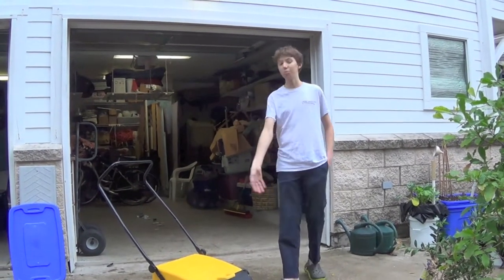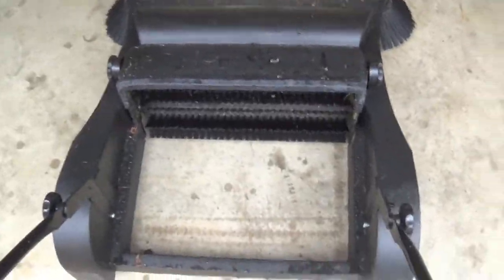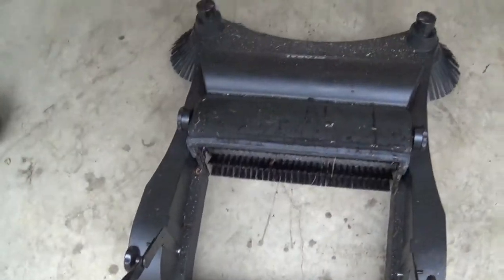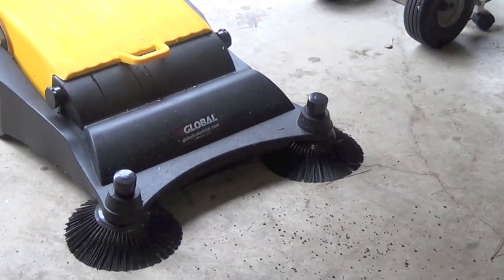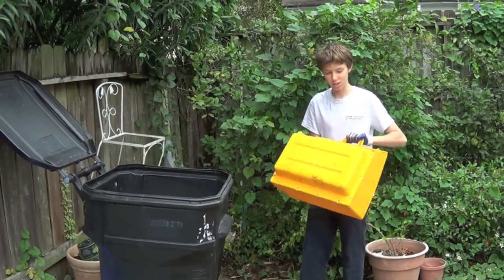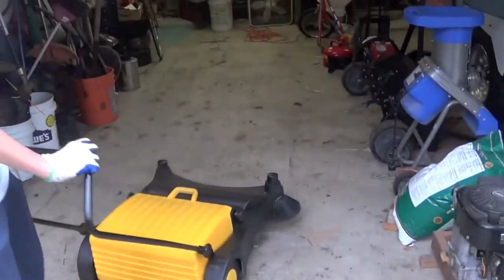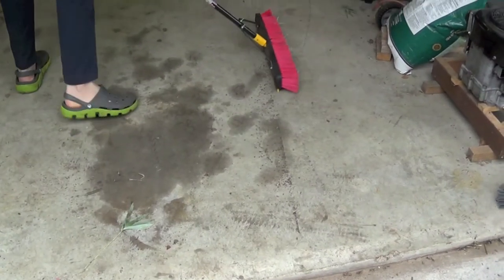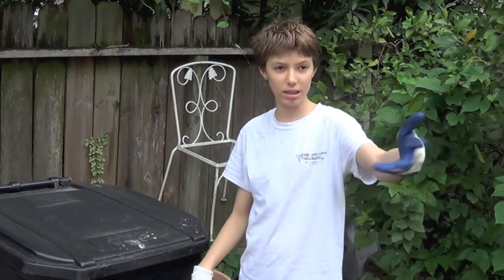Global Industrial® Push Sweeper!